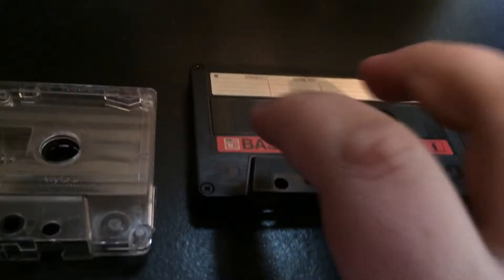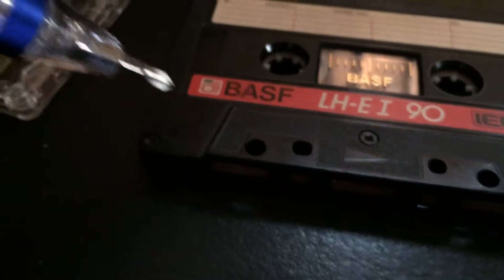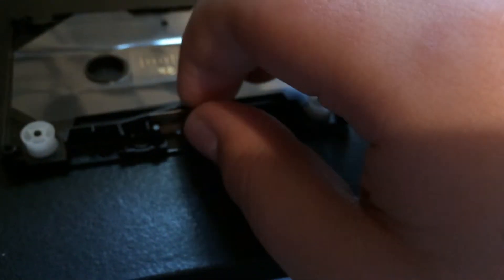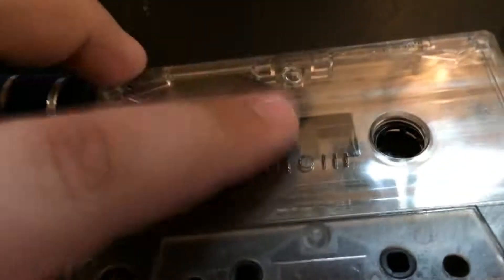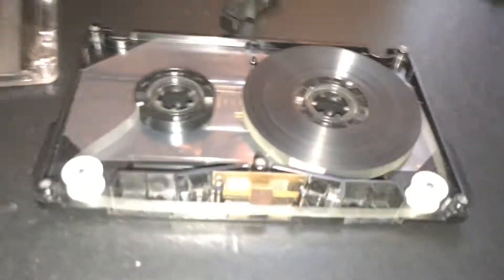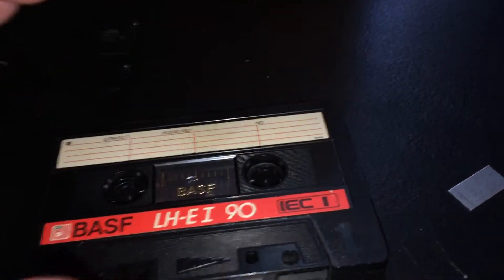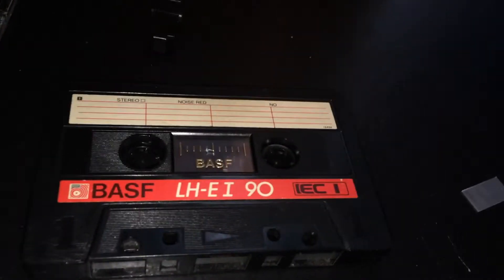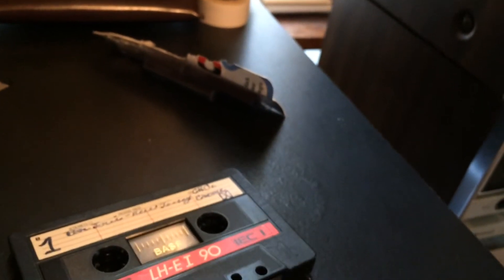Old things- cassette tape surgery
In this video I will show you how to transplant tape from one cassette to another